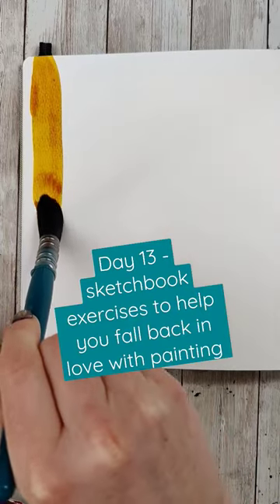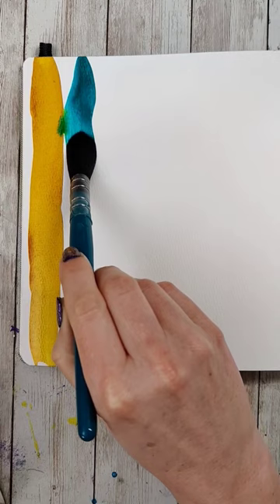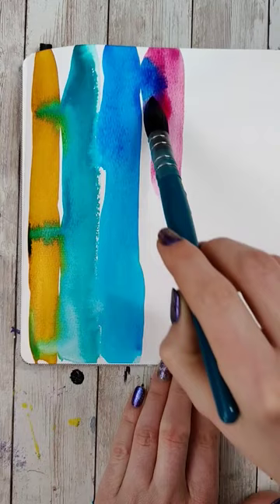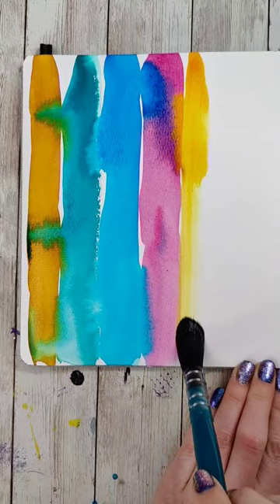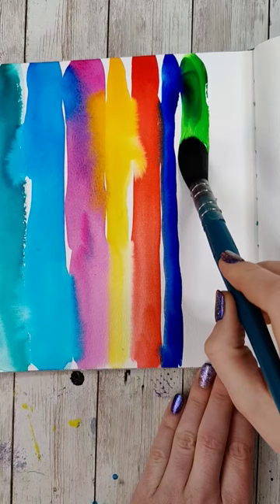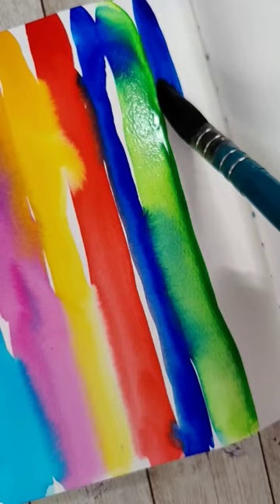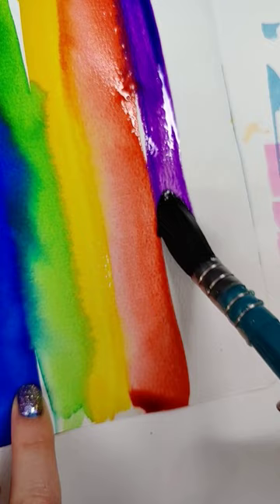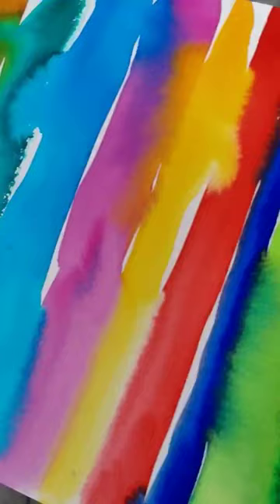On day 13 I'm letting the paint do the work for me